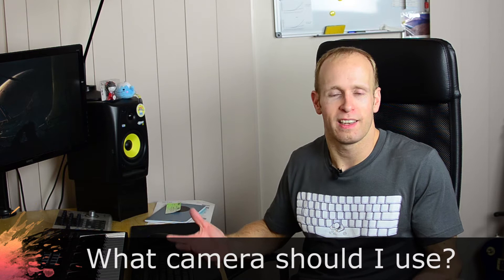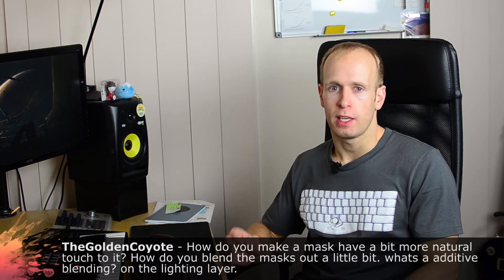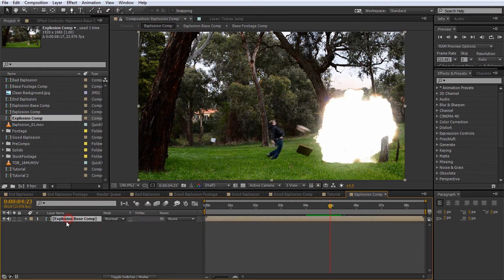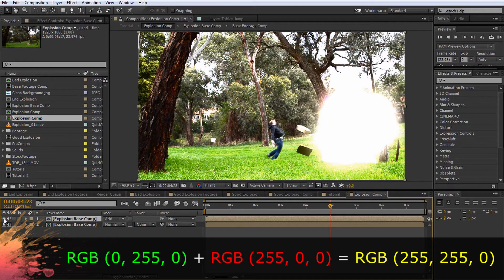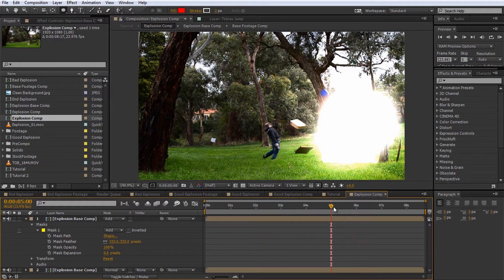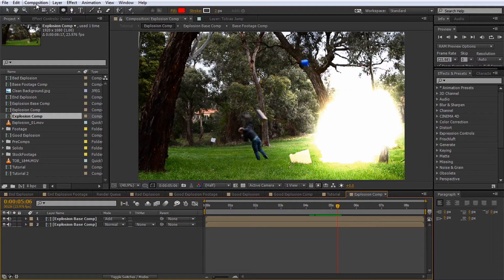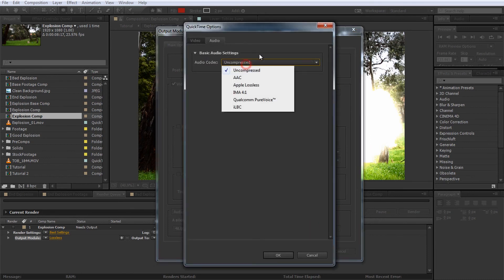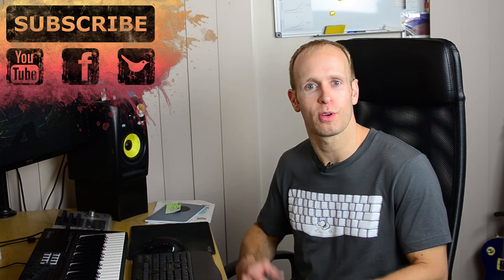VFX Vlog #2 - Best Camera For Film Making, Additive Blending & Masks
Want to learn about VFX and film making? Then this Vlog can help you!
In VFX Vlog #2 I answer the following common questions:

1. What computer do I need (for After Effects/Premiere/3dsMax)?
2. What camera should I use?
3. What is 'additive blending'?
4. How to blend masks more naturally.
5. How to set the video quality for your video.
6. How to export your video with audio from Adobe After Effects.

Start asking me questions and I'll answer them in my upcoming vlogs :)